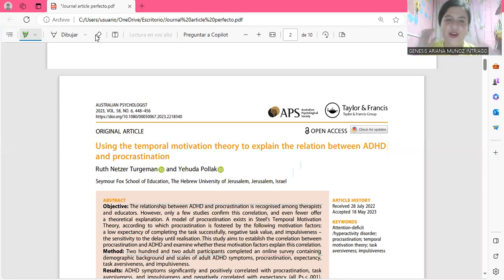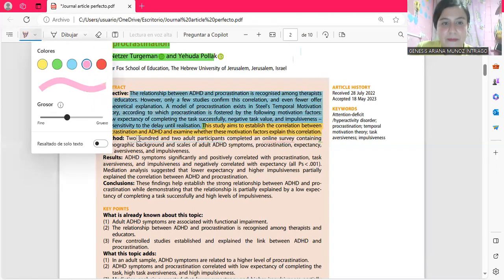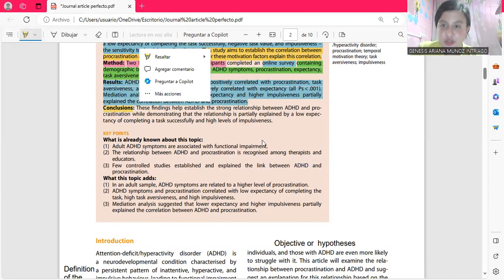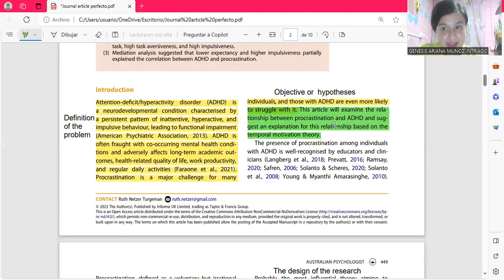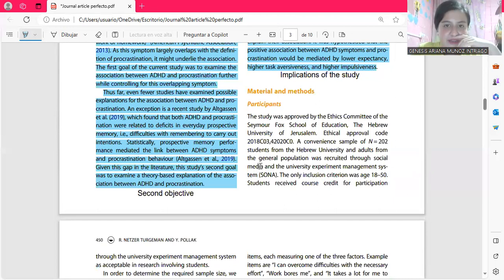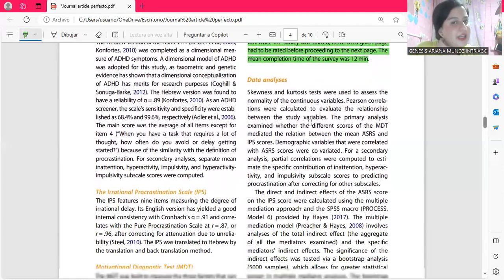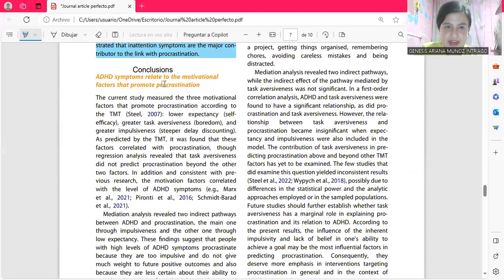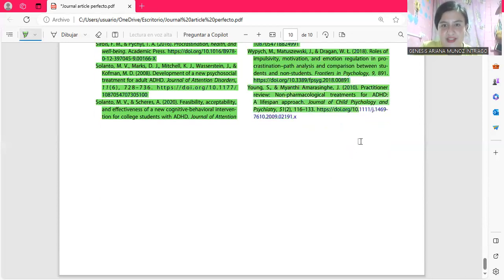Parts of a Journal Article